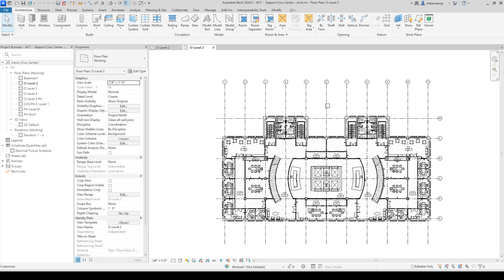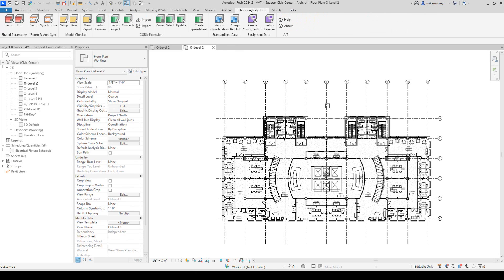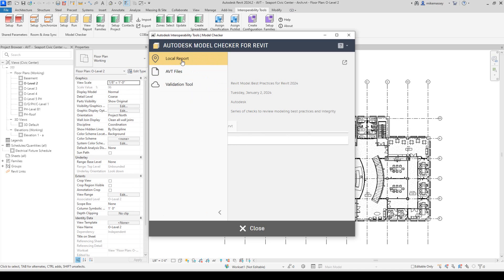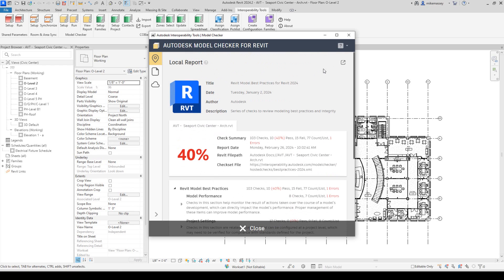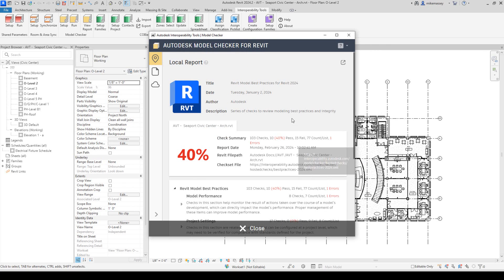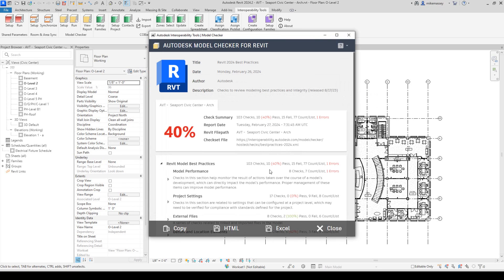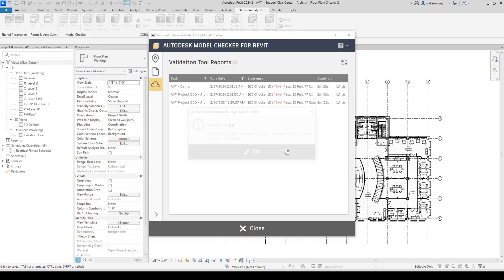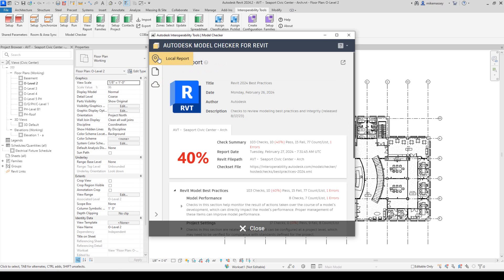Autodesk Validation Tool - AVT Reports in the Model Checker for Revit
Within the Model Checker for Revit on the desktop, users can review and import reports created in the Autodesk Validation Tool for the active model. This video shows you the easy steps to make that happen.